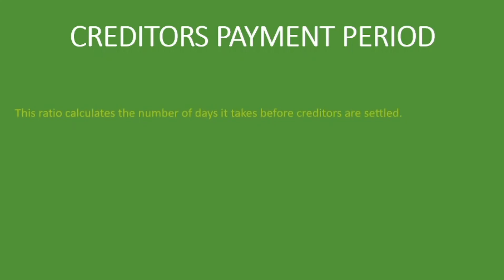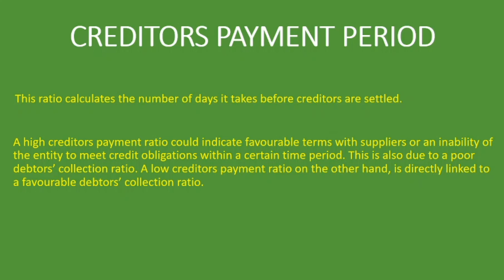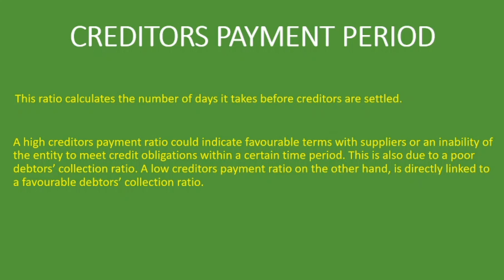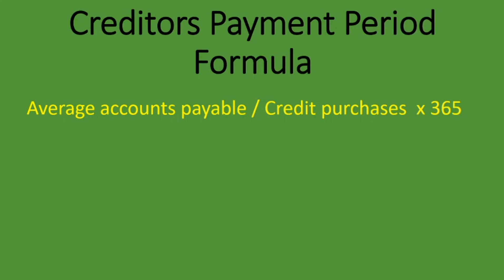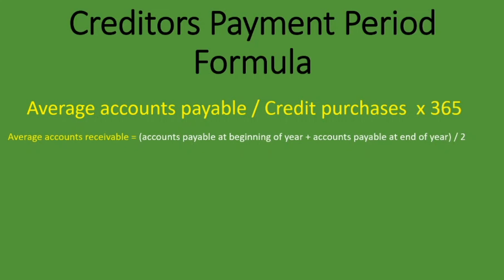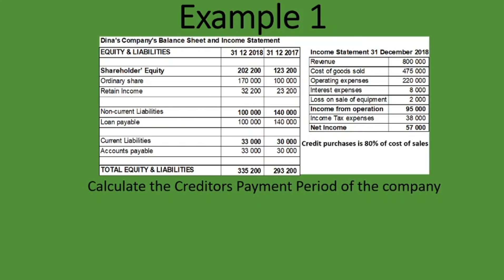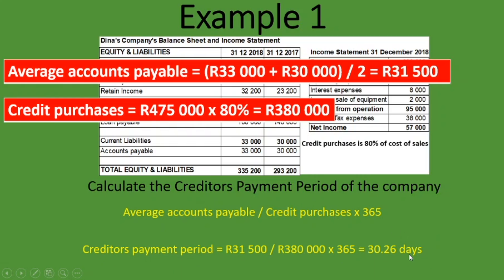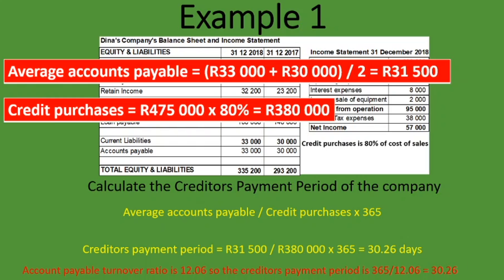Creditors (Accounts Payable) Payment Period | Explained with Example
What is the Creditors Payment Period / Average Payment Period? What is the formula for calculating the Creditors (Accounts Payable) Payment Period? How do you calculate it? How do you analyze/interpret the Creditors (Accounts Payable) Payment Period?
In this lesson, we explain what the Creditors Payment Period is and go through the formula and a clear example of how to calculate it.

Economic Order Quantity (EOQ) | Explained With Example out other straight-forward examples on our channel.